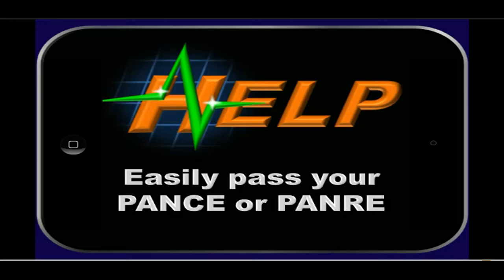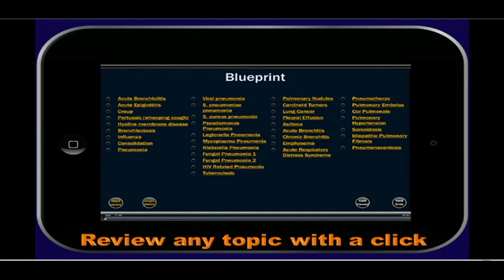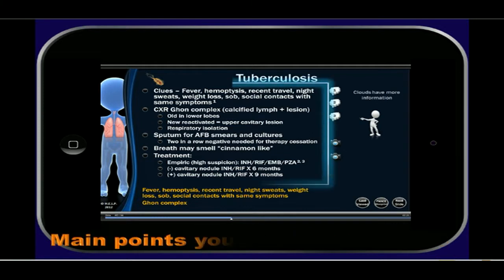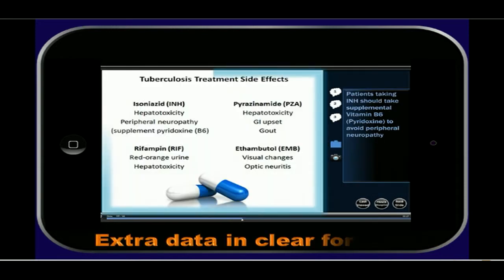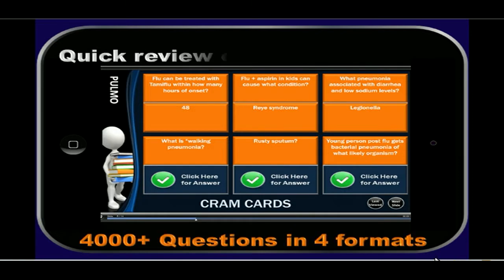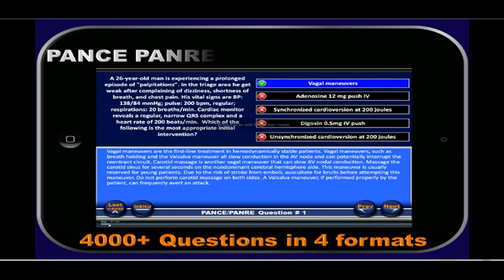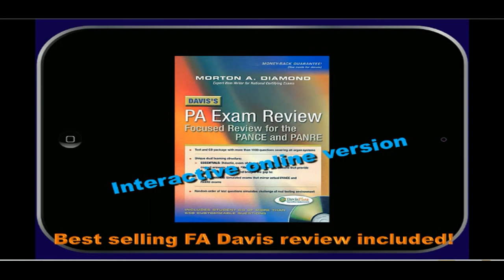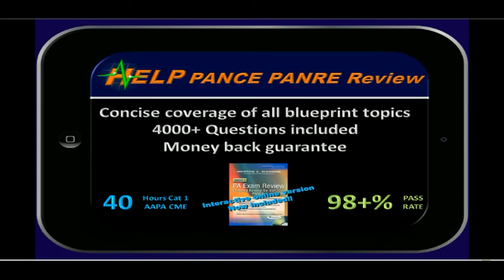Best PANCE PANRE How HELP works